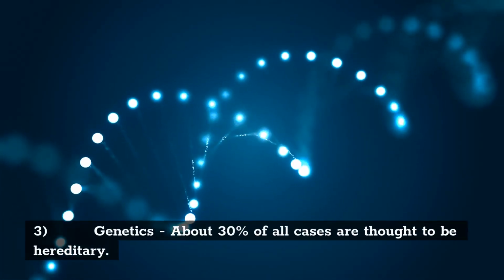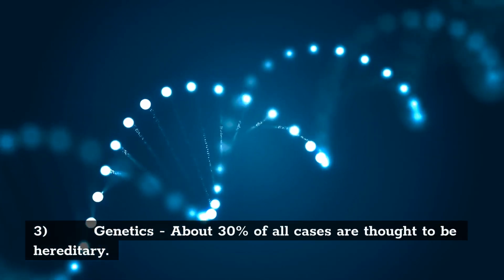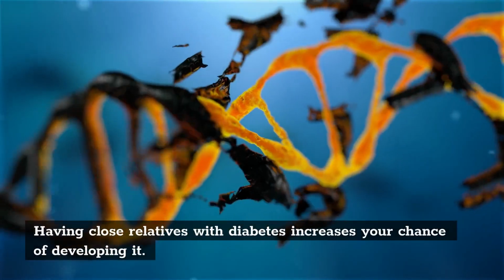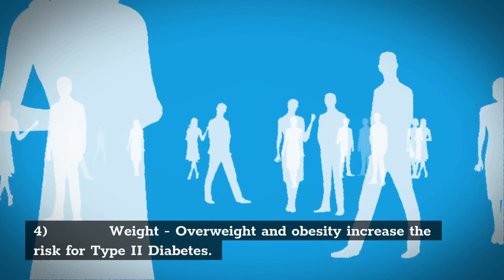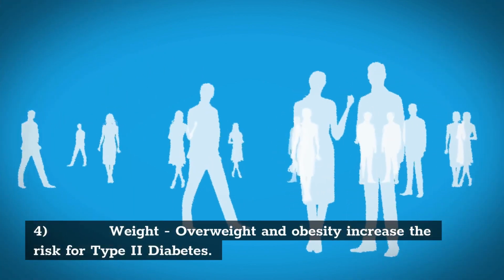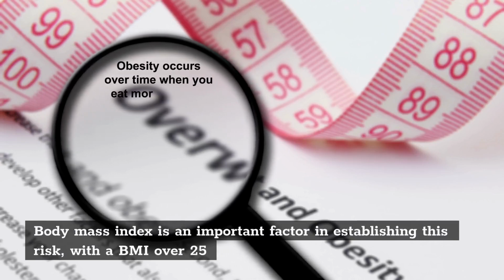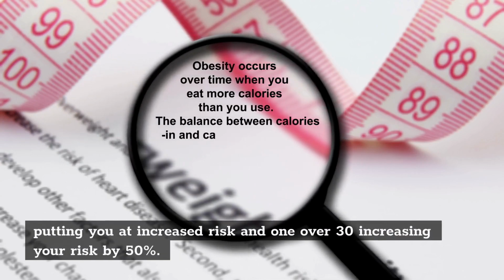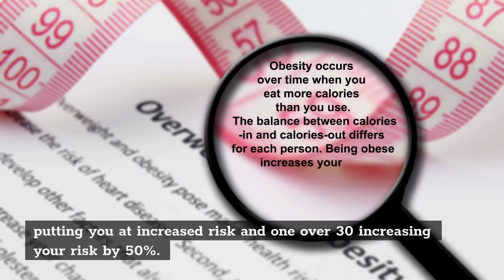Important Factors To Help You Combat Disease and Live Happily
The World Health Organization recently released their list of the world's ten most common diseases. What do you think they found out? After studying these global health issues, WHO discovered that many of them have several risk factors in common. Did you know for example that cardiovascular disease, high blood pressure and type 2 diabetes all share a common factor: physical inactivity. And it turns out that this is true for other major causes of death as well! If we can make some changes to our lifestyles, we could potentially decrease our chances of getting any one of these diseases!